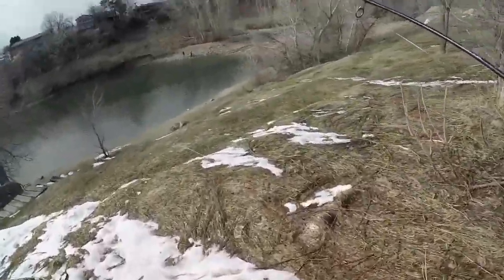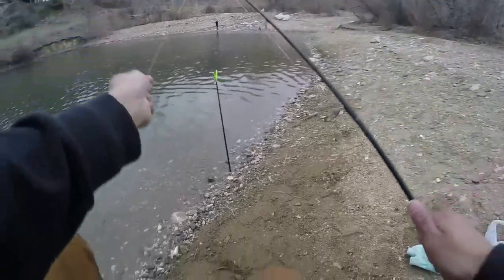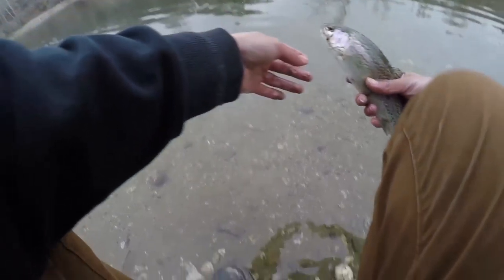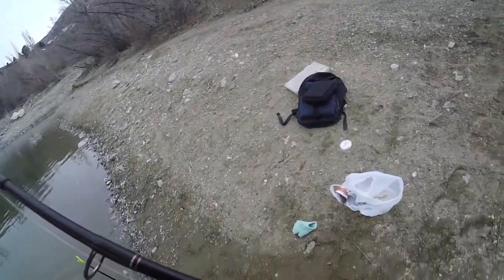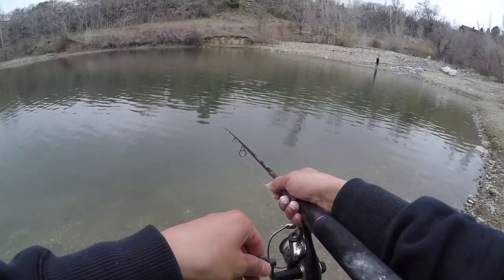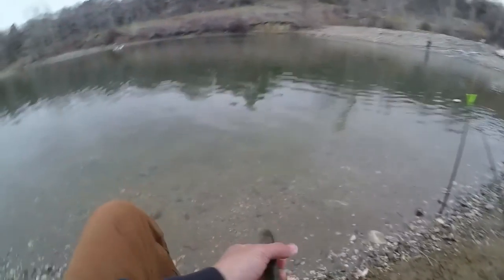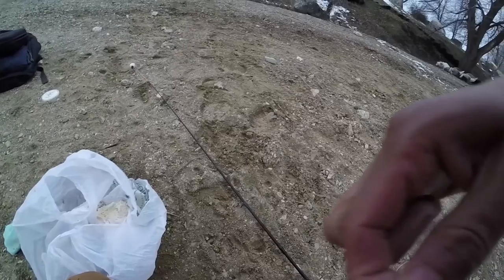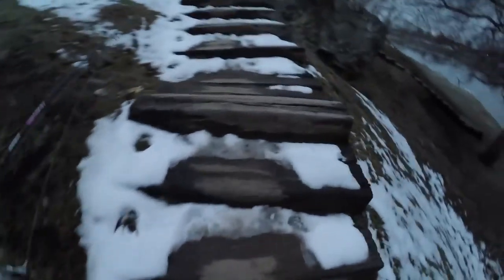Tons of Trout!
on this episode. I went on to fish on a pond named, Farmington pond. I really thought I wasn't going to catch any fish since it was a while since I fished this pond but lucky  enough I managed to catch over 10 trout. using my special dough. I hope you guys enjoy.

 *EQUIPMENT*
*VIDEO: GOPRO HERO 4 BLACK
*ROD:UGLY STIK GX2
*REEL:GX2
*FISHING LINE: MONO 1O POUND TEST.
*BAIT:HOMEMADE DOUGH

*Credits to this Amazing songs are bellow check out them out.